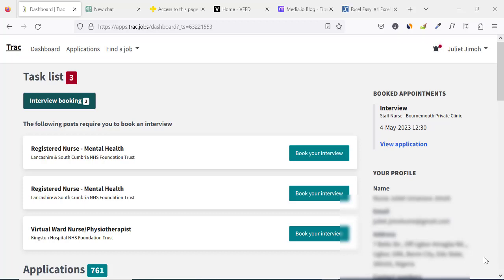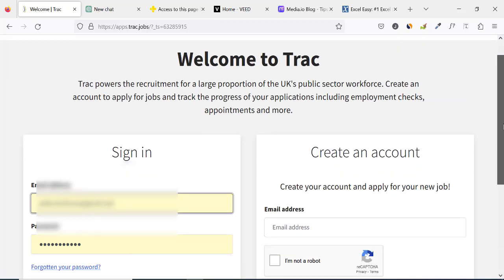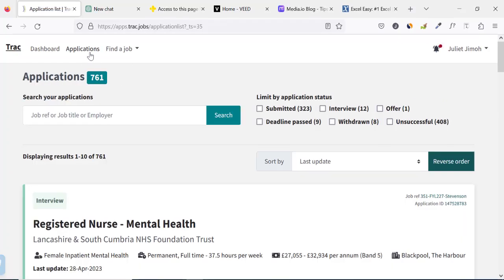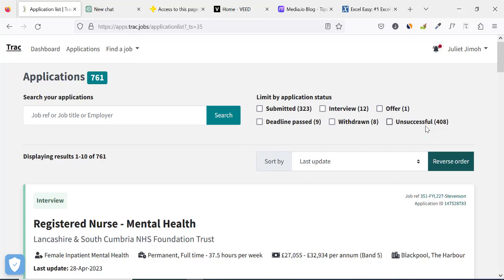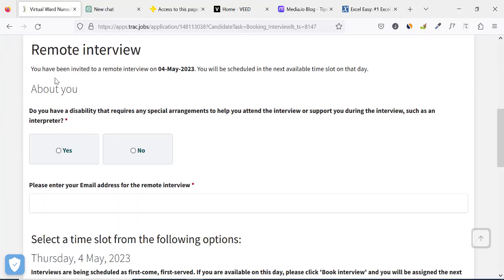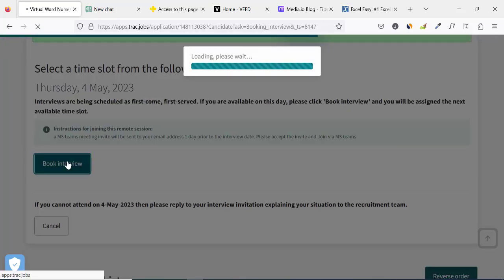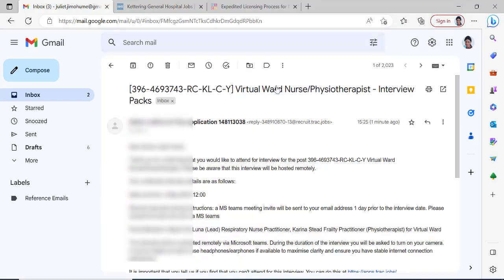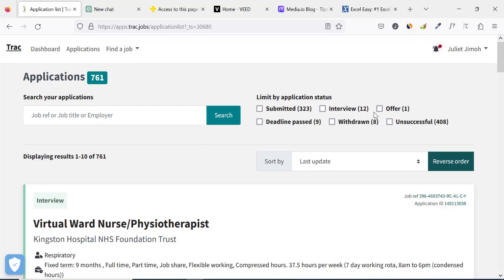Land Your NHS Job: Top Tips for Booking and Confirming a Successful Job Interview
In this video you are going to unlock the insider tips on how to book the perfect interview and boost your chances of being hired by the NHS. Regardless of whether you are an overseas applicant (both from the WHO red list and allowed list countries) or already residing in the UK, you are going to find this interview booking and confirming tips useful.

Although TRAC Jobs system was used as a case study in this video but the method is similar and also works in other job recruitment platforms.

Watch me login into my TRAC Job account and book and confirm a live interview that I have been invited to attend remotely online in this video.